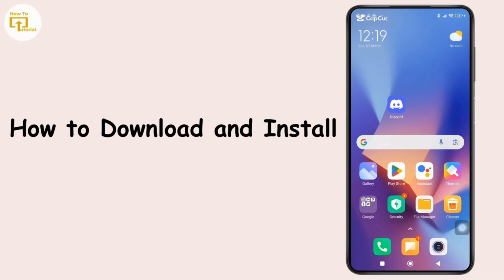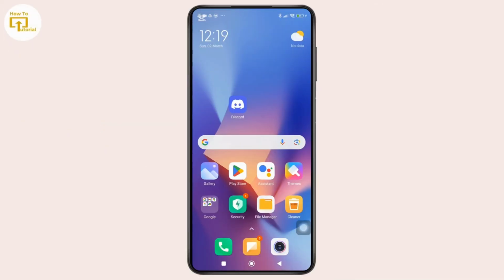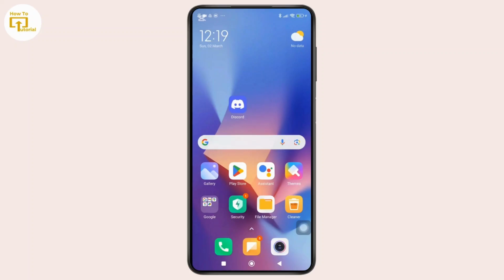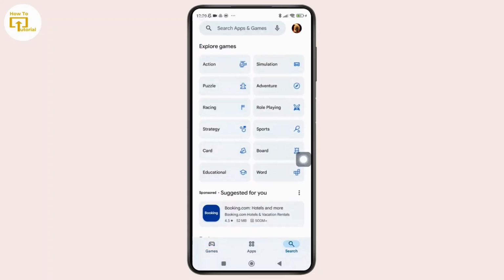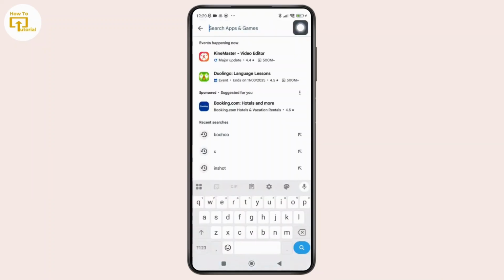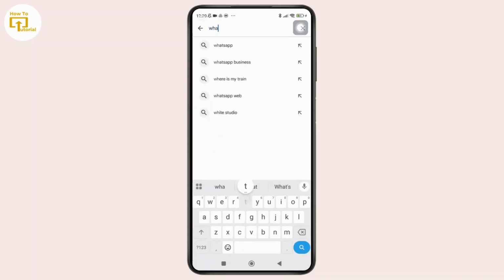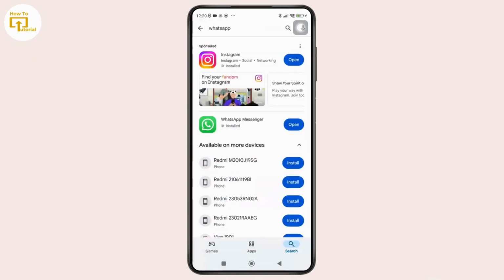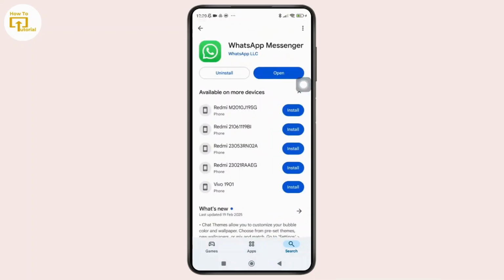How to Download and Install WhatsApp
How to Download and Install WhatsApp @LoginHelps
In this quick tutorial, learn how to download and install WhatsApp on your Android device in just a few easy steps. Whether you're setting up WhatsApp for the first time or reinstalling it, follow these simple instructions to get WhatsApp up and running. Watch the video for a step-by-step guide to downloading WhatsApp from the Google Play Store.

Chapters:
00:00 - Introduction
Learn how to download and install WhatsApp on your mobile device.

00:06 - Open Play Store
Open the Play Store app and ensure you're logged into your account.

00:11 - Search for WhatsApp
Tap on the search bar and search for "WhatsApp."

00:18 - Select WhatsApp
Choose the official WhatsApp app from the search results.

00:23 - Install WhatsApp
Tap the "Install" button to begin the installation process.

00:35 - Wait for Installation
Allow the app to download and install on your phone.

00:46 - Launch WhatsApp
Once installed, tap "Open" to launch WhatsApp.

00:52 - Conclusion